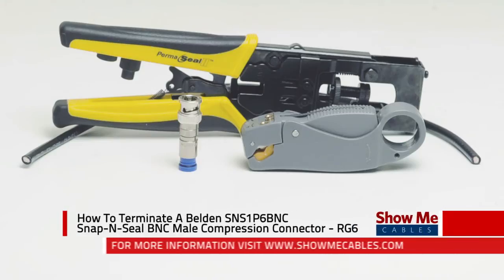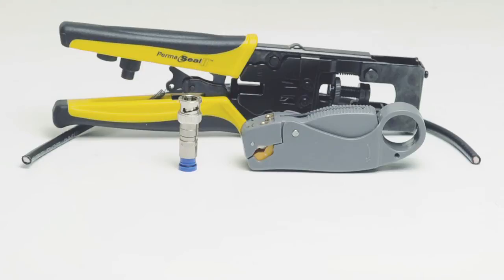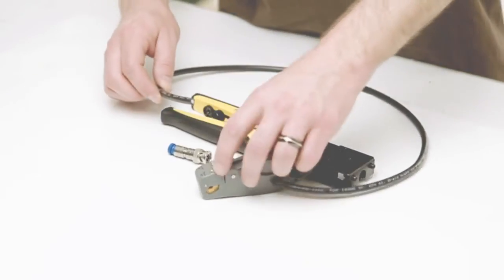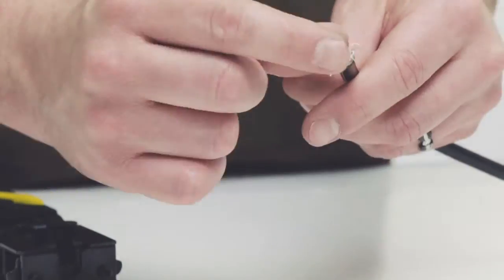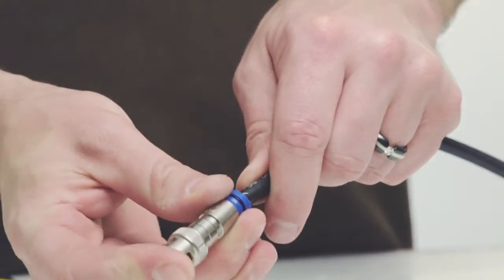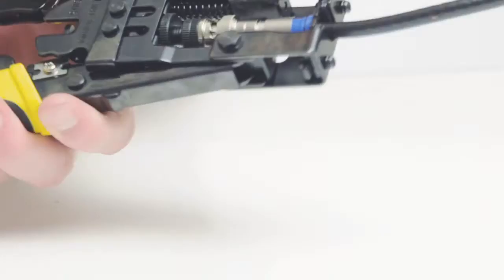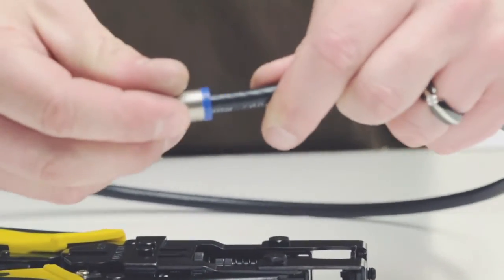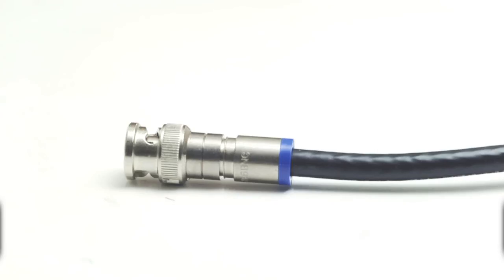How To Make A Belden SNS1P6BNC Snap-N-Seal BNC Male Compression Connector - RG6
ShowMeCables presents a video about how to make the Belden SNS1P6BNC BNC Male connector. Below is some additional information regarding this product.

This 75 ohm BNC  compression connector  is a locking RF connector that is used on many types of coaxial cable. BNC connectors are commonly used on test equipment, avionics, analog and serial digital interfaces as well as video signals. Compression BNC connectors are weatherproof and require a compression tool for termination.

Features:

    Fits RG6
    Male
    75 ohm
    Compression style
    Nickel plated connector, gold plated pin